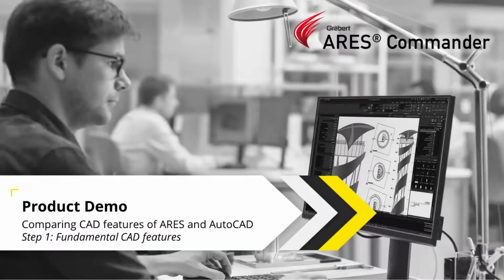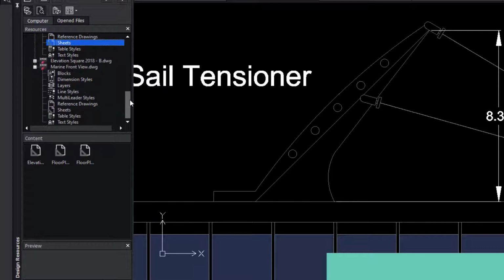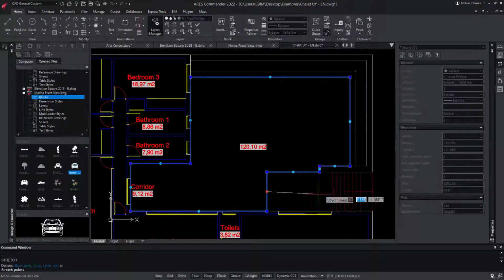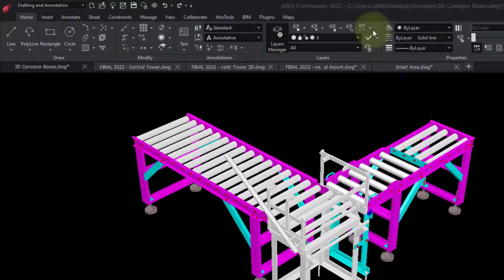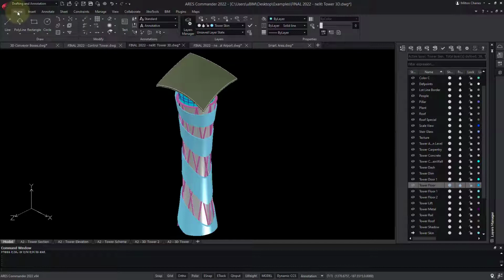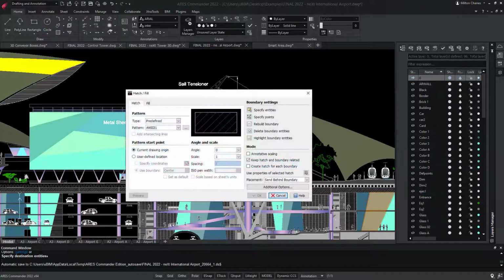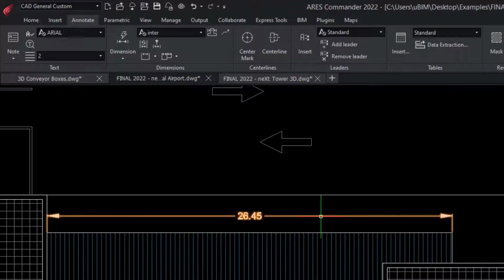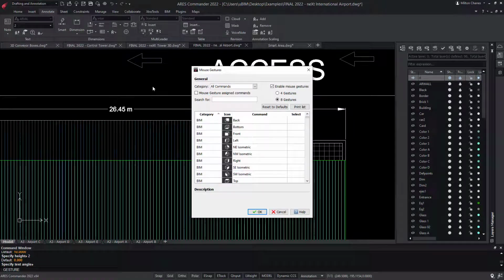Comparing CAD Features of ARES Commander and AutoCAD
- In this demo, you will learn about some fundamental CAD features in ARES Commander and how they compare with AutoCAD.

Much more than a cost-effective CAD software application for DWG editing, ARES Commander brings your productivity to the next level with smart productivity features and a unique concept: The Trinity of CAD™. The ARES Trinity of CAD Software combines the best of what each platform has to offer: Desktop, Mobile, and Cloud are combined into a unique user experience generating high synergies across all your devices.

0:00   Comparison of CAD features - ARES Commander VS AutoCAD
0:24   2D tools in ARES Commander
0:39   Design Resource Palette is similar to Design Center (AutoCAD)
1:00   Blocks
1:19   Blocks created with AutoCAD are the same as in ARES
2:01   ATTEDIT in AutoCAD Alias
2:11   ‘Layer Manager’ for AutoCAD is similar to ‘Layers Manager’ for ARES
2:31   Layer tool in Ribbon
2:50   Layer Manager (AutoCAD) is used to create and manipulate layers
3.03   The Layer States in AutoCAD is similar in ARES
3:13   Layer Group Filter is similar in ARES
3:21   Layer Preview in ARES Commander
3:49   Hatches and gradients
4:29   Power trim command similar in both
4:46   Dimensions Palette in ARES Commander
5:40   Mouse Gestures
5:55   Gesture Command